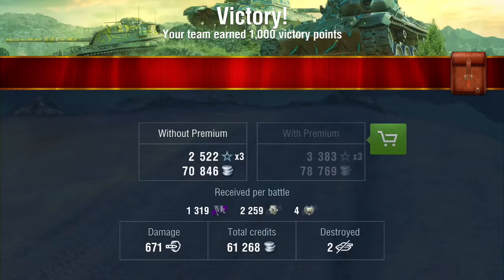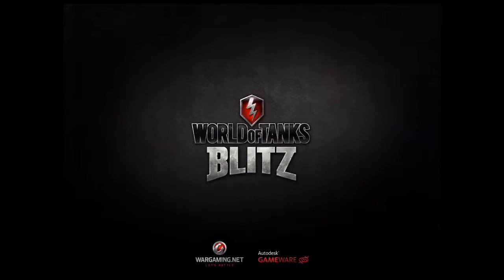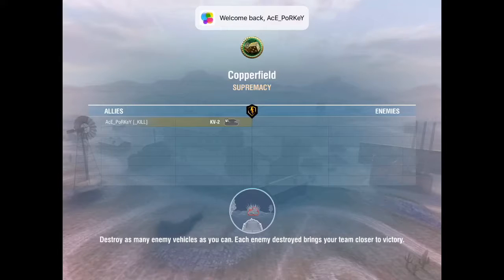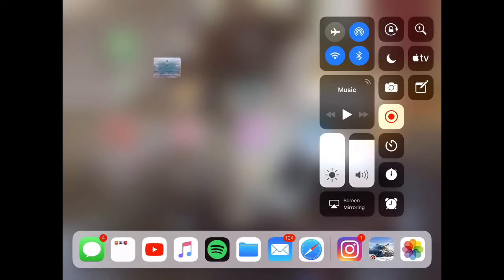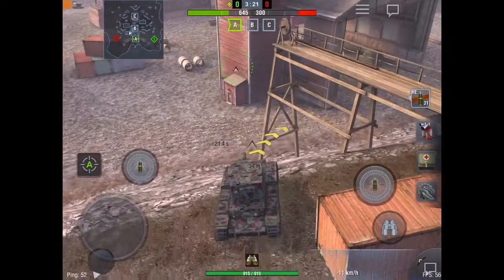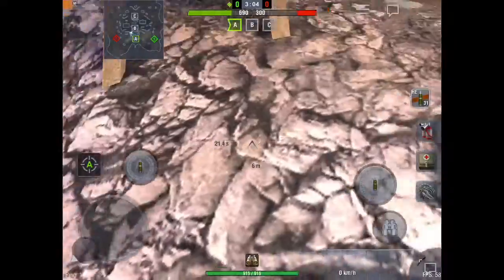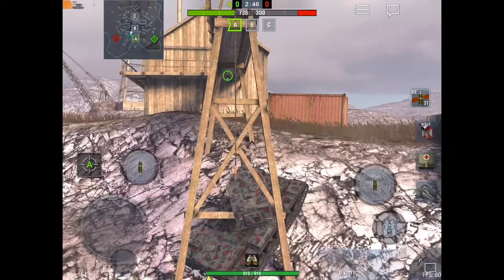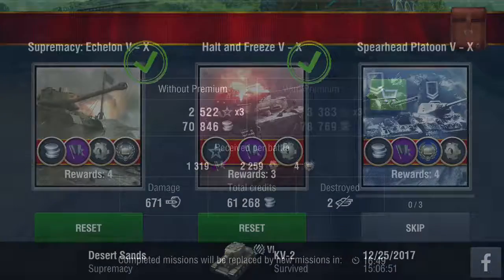HOW To CHANGE FROM A NOOB To A PRO!!! (WORLD OF TANKS TUTORIAL)❗️⁉️😂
Just as the title says today the new crew is going to teach you how to change to a pro. Cmon bro stop being lousy in your games when you could be drowning in fame! Made by Charles.